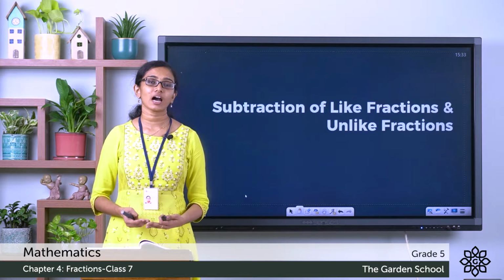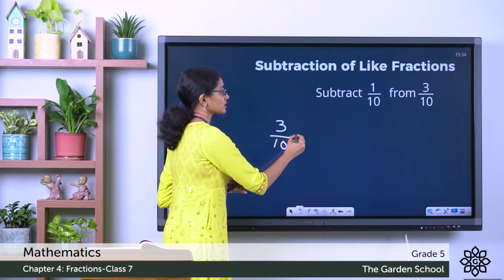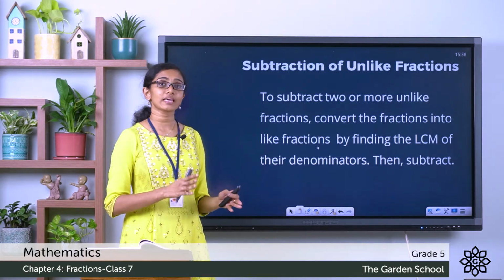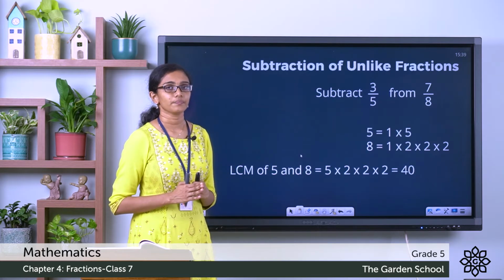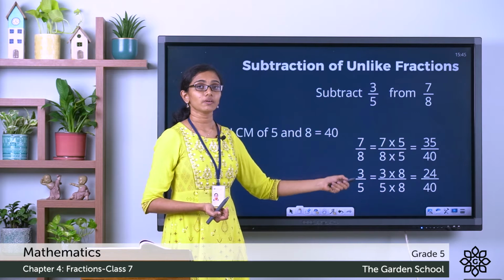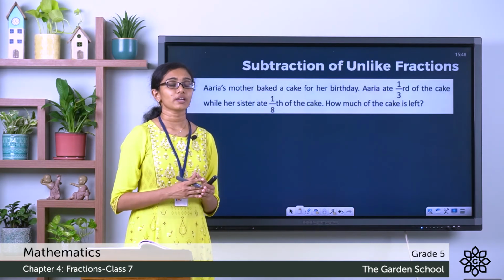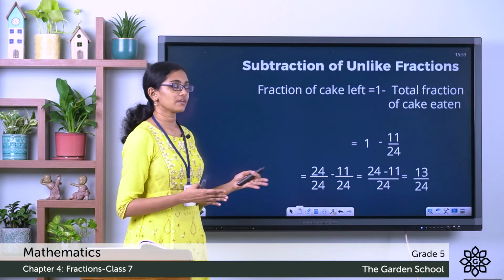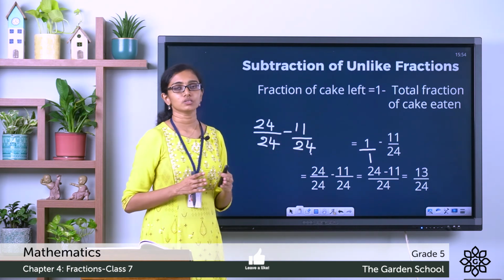Grade 5 Mathematics Chapter 4 Class 7 Subtraction of Like and Unlike fractions